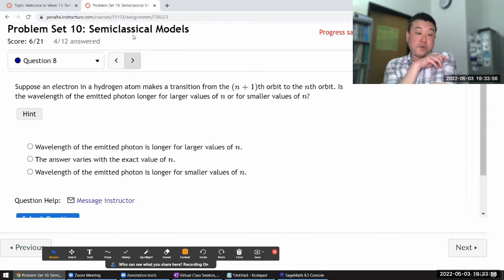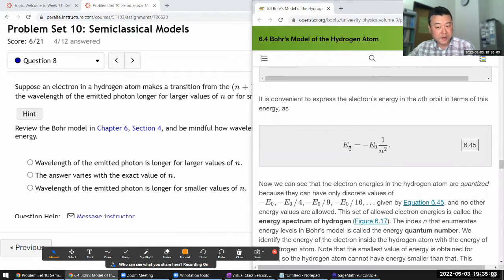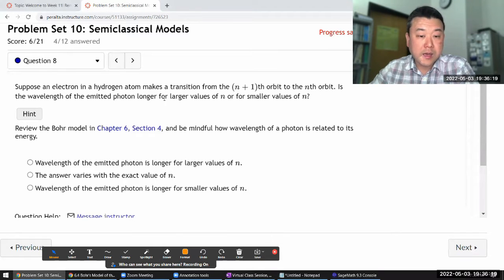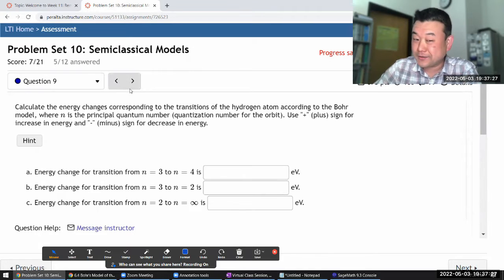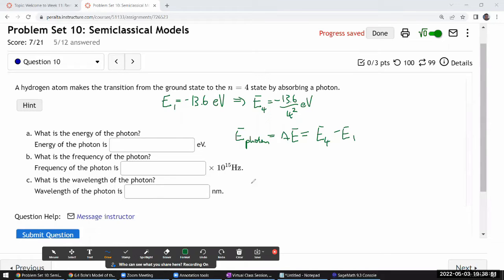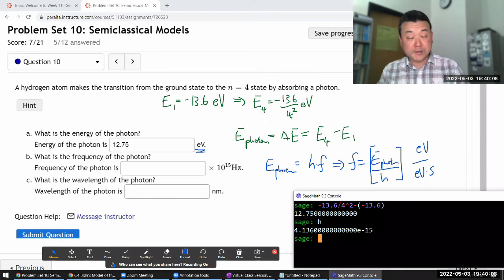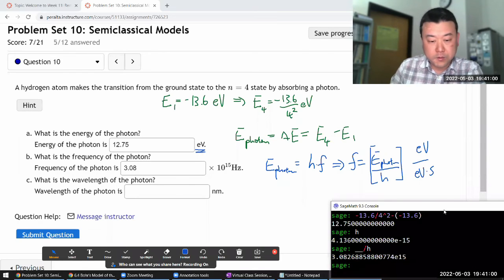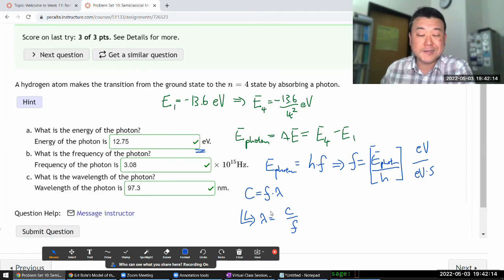Physics 4C - OpenStax University Physics Vol 3, Chapter 6, Problems 33 and 93